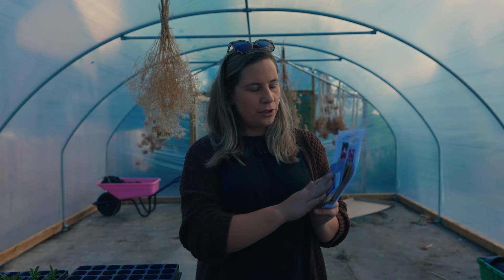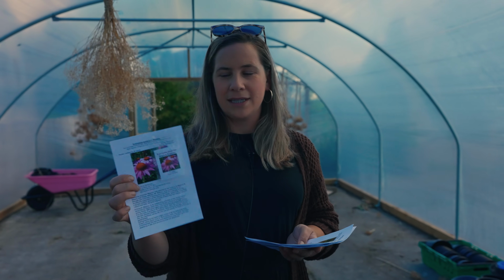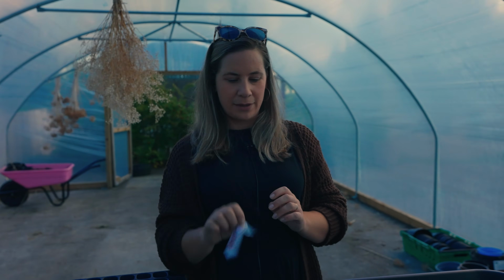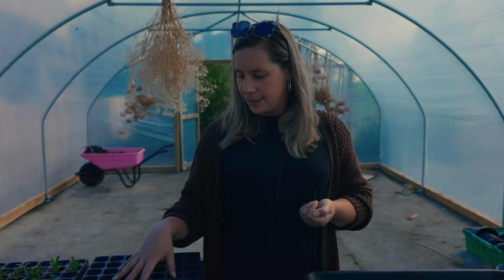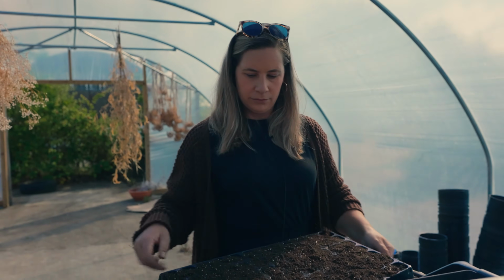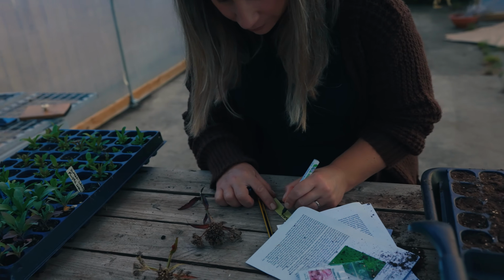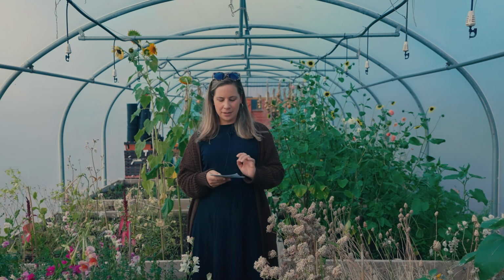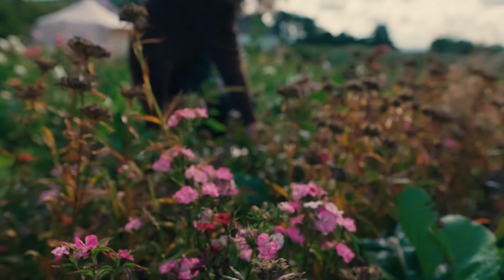It's September Planting Time!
Hello again! Today I take a look at some of my favourite seeds to plant in September.

0:00 Intro
0:22 Welcome back
0:52 September Seed Sowing
9:14 Direct Sowing
10:46 Final Thoughts

Welcome to the Origin Flower Farm Youtube channel! I'm Victoria, a flower farmer and floral designer in Northern Ireland. My design style is 'wild and romantic', with all our flowers being grown organically and sustainabily.

I am excited to share my journey with everyone on YouTube. I really want to connect with all of you who love flowers and flower growing, whether on a farm, or in your garden - so jump into the comments and share your own journey or ask me some questions!

We run workshops, style events and design beautiful wedding flowers throughout the year. Our workshops are as relaxing as they are informative and we love creating space for wellness and retreat.

Our weddings are wild and romantic with all the seasonal pickings that lend themselves to beautiful displays. We sell flower bouquets from March until October. Our seasonal bouquets are eco friendly and harvested straight from our fields. We also host private parties, hen parties and birthday parties.